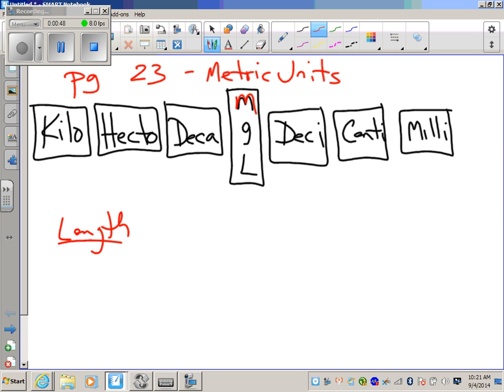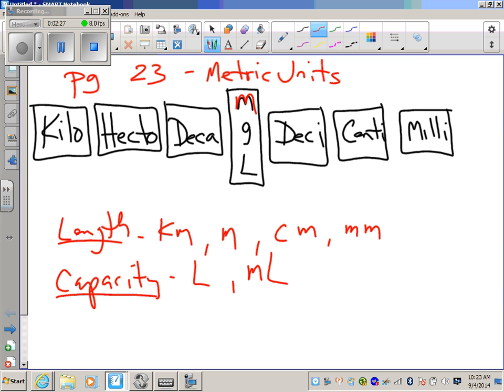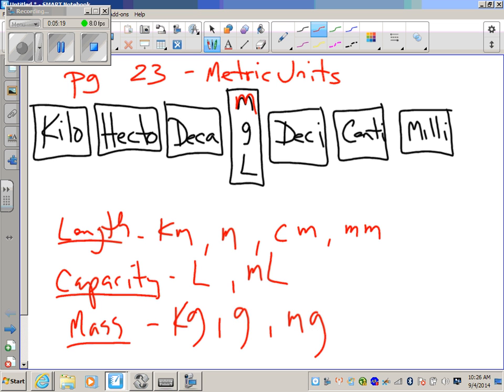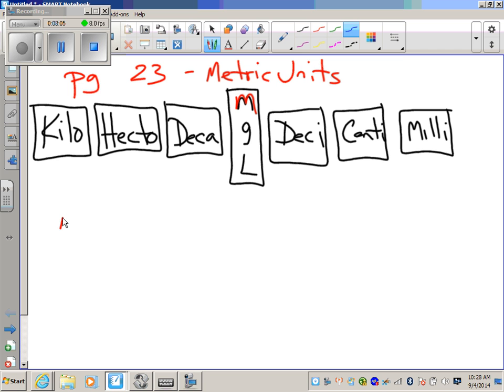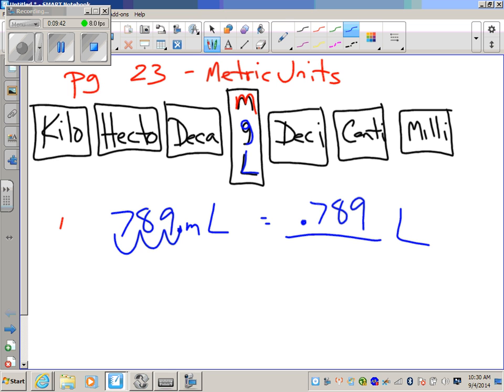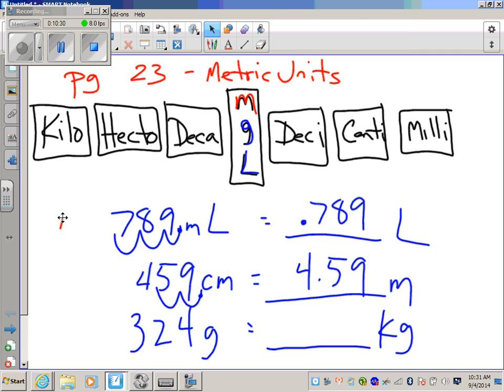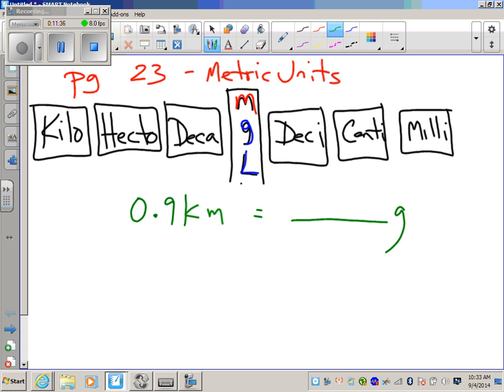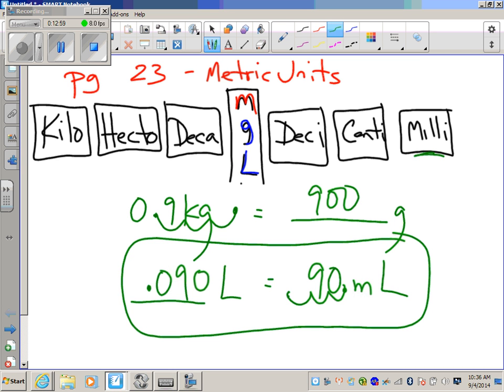1 4 Metric Units of Measure Sep 4